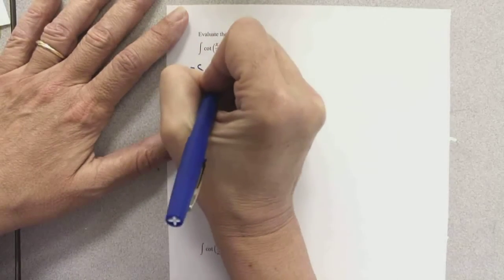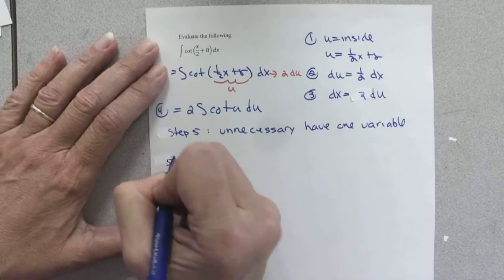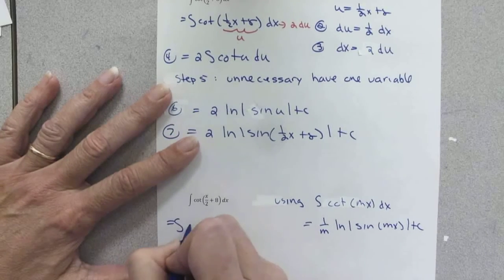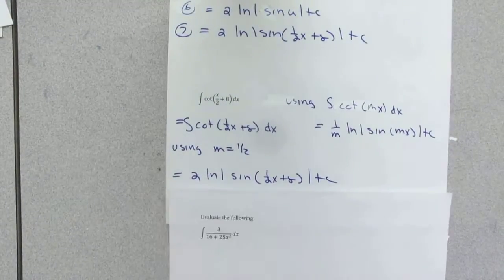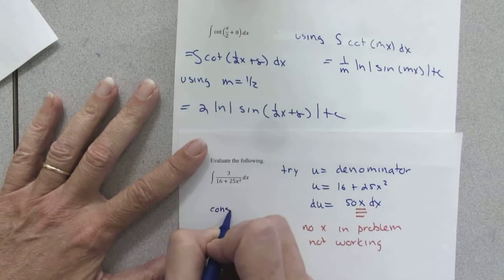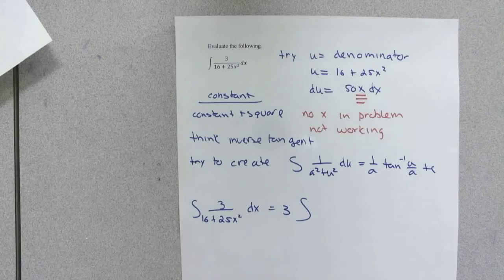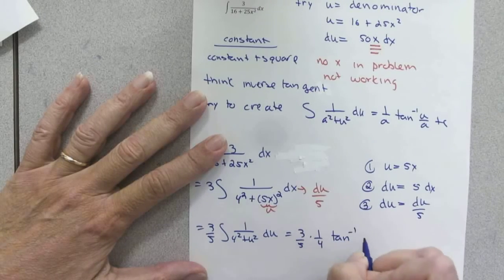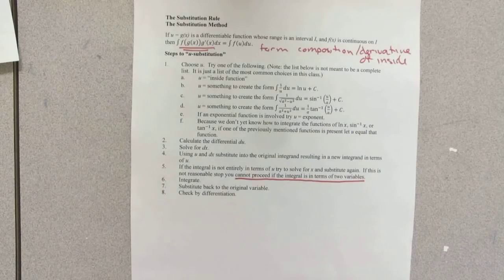Calculus 1 Section 5.5 Video 6